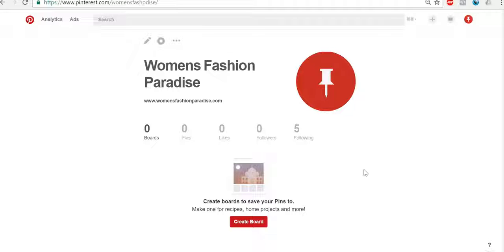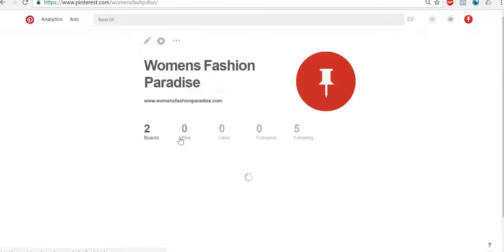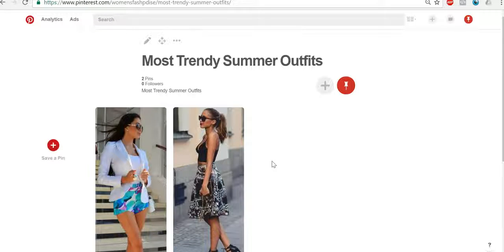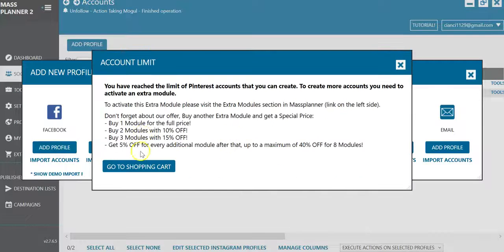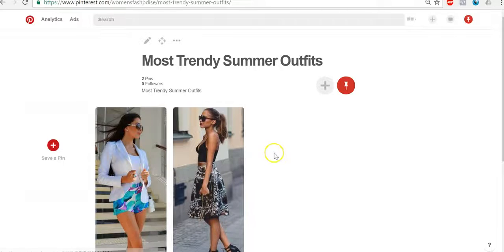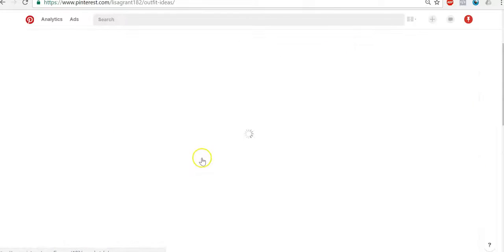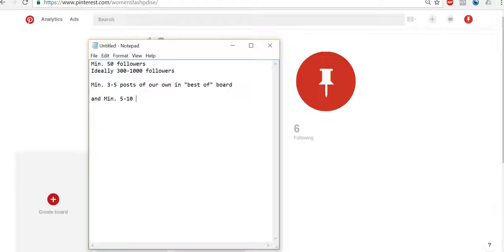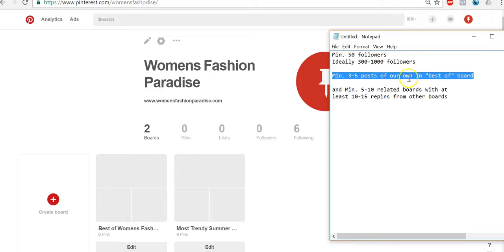Rapid Traffic Masterclass Full Course: Module 2 Video 2 Pinterest Board and Automation Setup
Rapid Traffic Masterclass Full Course 100% Free

2-LIVE clickmagick Review and Tracking Setup
3-Prosper202 Tracking VideoTutorial
  1-How to Install Prosper202  Tracking
  2-Setting Up a Direct Linking Campaign Using Prosper202
4-Tracking With CPV Lab
  1-Tracking Using  CPV Lab
  2-CPV Lab   The Ultimate Testing, Tracking Optimization

1-Introduction
2-What is YouTube Advertising?
3-Why you should use YouTube Ads for your Business
4-Knowing your Business
5- Setting up YouTube for your Business
6-Linking your YouTube Channel to your AdWords Account
7-Creating (or using other users’ video) your Video for Advertising with YouTube
8-Creating your Campaign
9-Creating the Ad group and Ad
10-Managing Your Video Ad Campaign
11-do's you should consider for a successful YouTube Advertising venture.
12-don’ts you should avoid for a successful YouTube Advertising venture.

01 - Meet & Greet
02 - Taking The First Step - Web Hosting
03 - How To Create A Bing Ads Account:)
04 - The Best Tools To Create Converting Landing Pages
05 - How To Pick A CPA Network
06 - How To Track Your Campaigns To Increase Profits
07 - Picking The Right Offer
08 - How To Research Keywords That Convert
09 - Crafting Converting Ad Copies
10 - How To Create Your First Landing Page
11 - How To Setup Campaign Tracking In Less Than 5mints
12 - It’s Traffic Time - Campaign Set Up
13 - Campaign Analysis And Optimization
14 - Conclusion